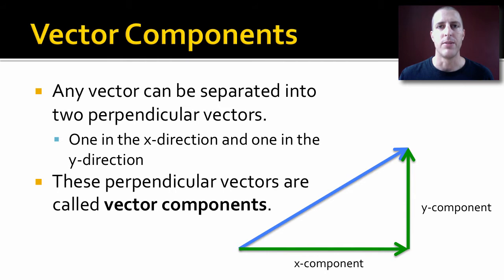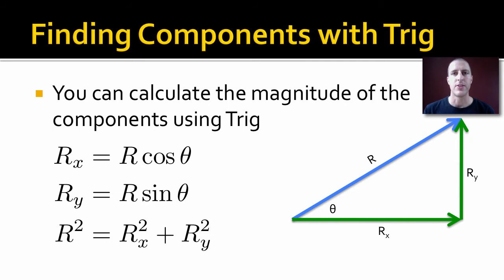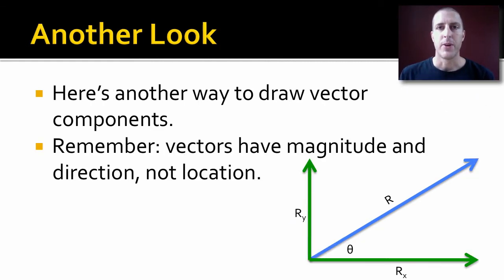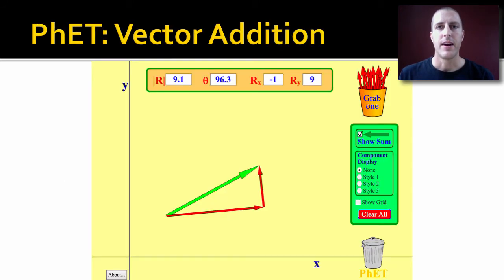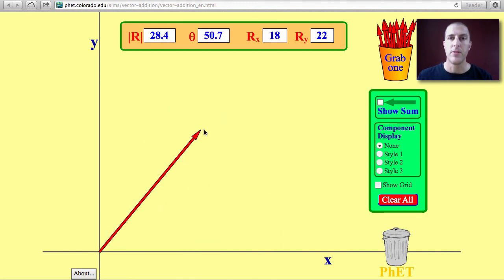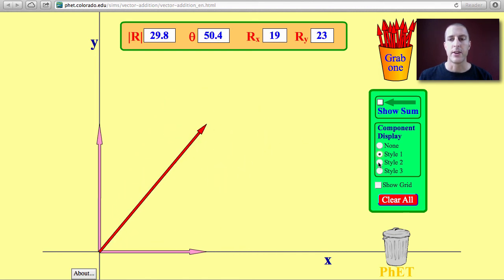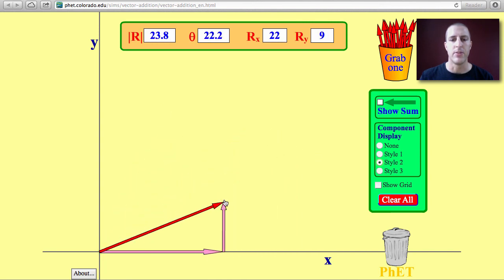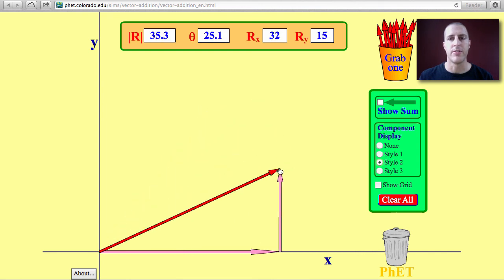Vector Components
Introduces vector components, both how to draw and how to calculate.

Table of Contents:

00:07 - Vector Components
00:43 - Finding Components with Trig
01:43 - Another Look
02:20 - PhET: Vector Addition